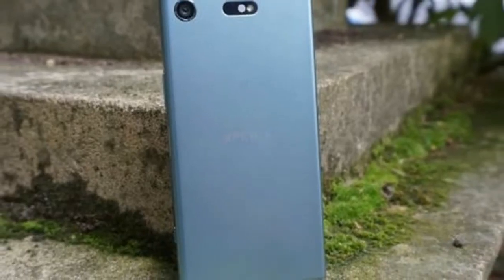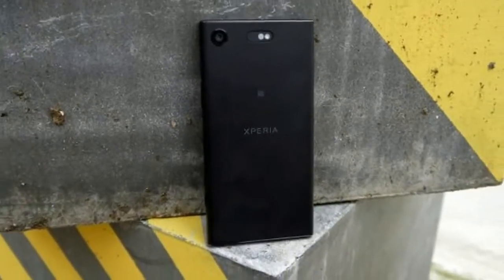The best Sony Xperia XZ1 Compact deals in January 2018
Believe it or not iPhone X fans...not everybody wants to remortgage their house to afford the latest and greatest smartphone. And while all the headlines scream and shout about expensive flagship phones, the likes of the Sony Xperia XZ1 Compact are flying the flag for new mobiles that combine quality with affordability.

And while it may feel like phones are getting bigger and bigger (say hello to the Samsung Galaxy Note 8), the success of the Apple iPhone SE proved that there's still a huge appetite for more diminutive handsets. We can see why the small form of the Xperia XZ1 Compact is apparently so popular.